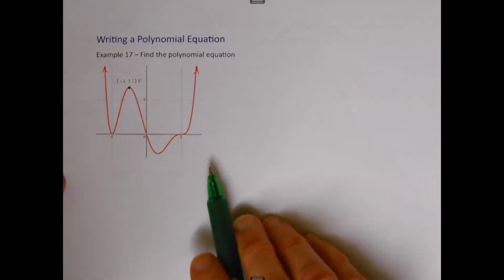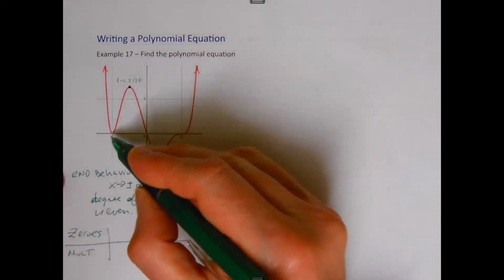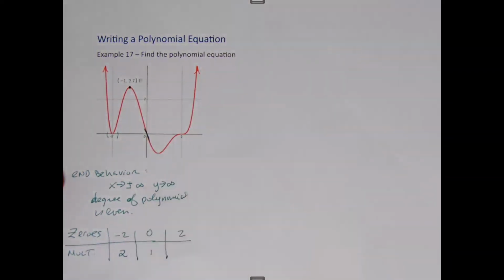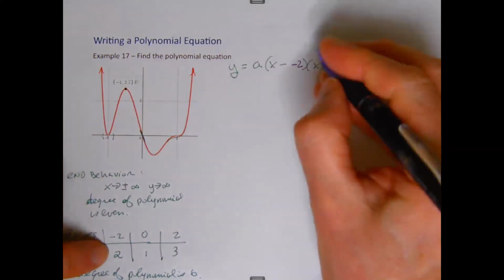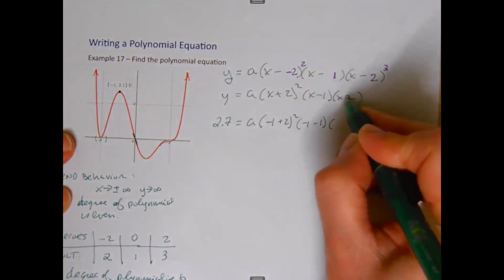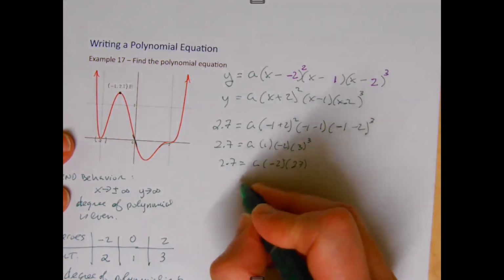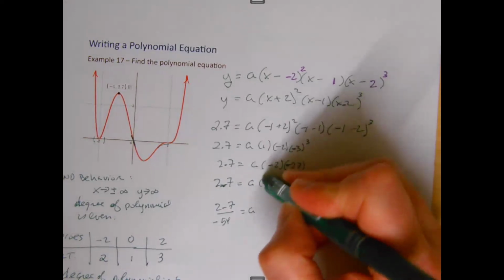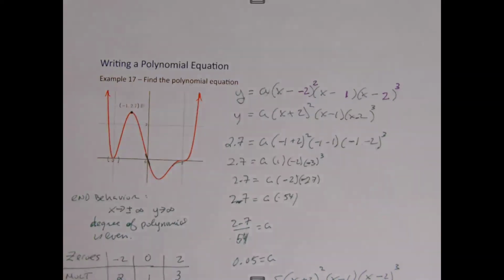Writing a Polynomial Equation, with a not equal to 1